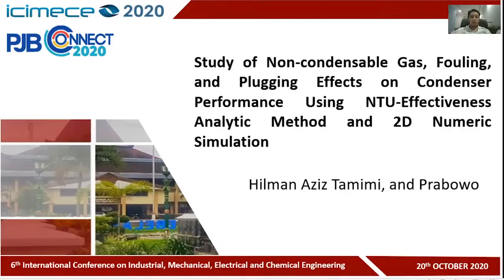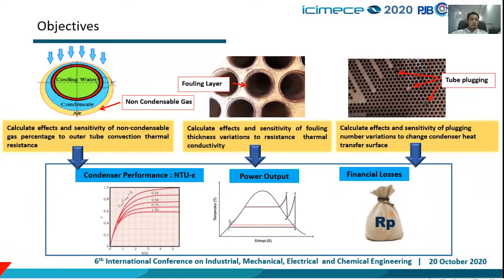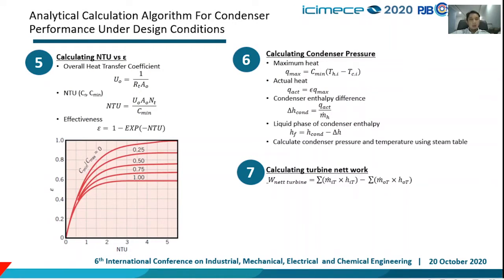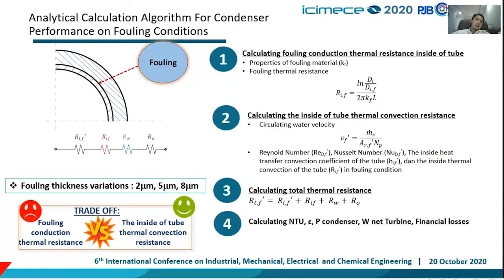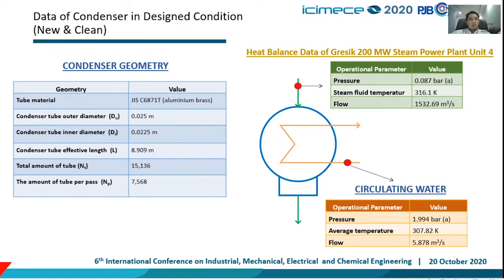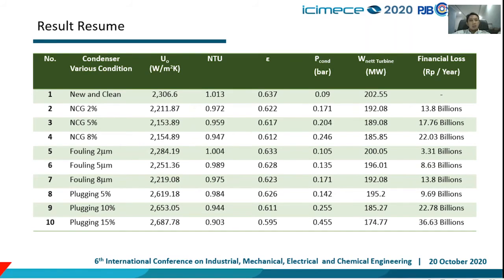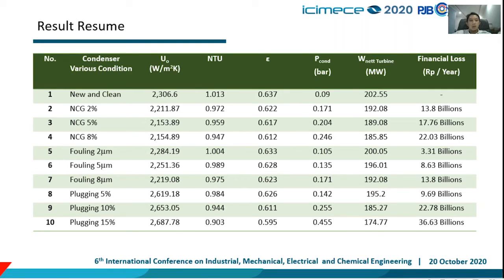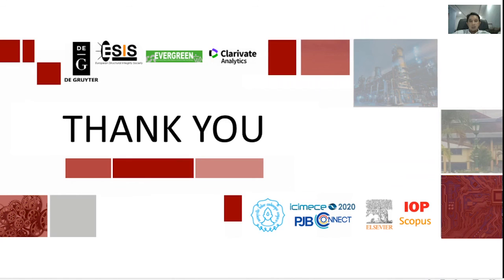PJB28-Study of Non-condensable Gas, Fouling, and Plugging Effects on Condenser Performance Using....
Study of Non-condensable Gas, Fouling, and Plugging Effects on Condenser Performance Using NTU-Effectiveness Analytic Method and 2D Numeric Simulation

Hilman Aziz Tamimi, Prabowo

This paper was objected to determine the effect and how sensitive the variation of the percentage of non-condensable gas, fouling thickness and the amount of plugging to the performance of the condenser and the steam turbine power output. This study was conducted using the NTU-effectiveness analytical method, and specifically for the study of the effects of non-condensable gas combined with numerical simulations to obtain the value of the condensation heat transfer coefficient as an input for analytical calculations. The study was conducted with a variation of the percentage of non-condensable gas 0% (new and clean), 2%, 5%, and 8%, with fouling thickness 0 µm, 2 µm, 5 µm, and 8 µm, and the amount of plugging 0%, 5%, 10%, and 15%. 2D numerical simulation was used to determine the impact of non-condensable gas percentage variation on the value of the condensation heat transfer coefficient on the outside of the tube, both qualitatively and quantitatively along the circumference of the condenser tube. The results of this study were, the greater the percentage of non-condensable gas, the thicker the fouling layer, and the more amount of plugging, would have an impact on decreasing the net turbine work. Consequently for new and clean conditions, the percentage of non-condensable gas were 2%, 5%, 8%, fouling thickness 2 um, 5 um, 8 um, and the amount of plugging were 5%, 10%, 15%, resulting in net turbine work to 202.55 MW, 192.08 MW, 189.08 MW, 185.85 MW (non-condensable gas), 200.05 MW, 196.01 MW, 192.08 MW (fouling), 195.2 MW, 185.27 MW, and 174.77 MW (plugging). A financial loss simulation was also carried out due to the decline in electricity sales affected by the decreasing of power plant’s net turbine work.

Corresponding Author : Hilman Aziz Tamimi